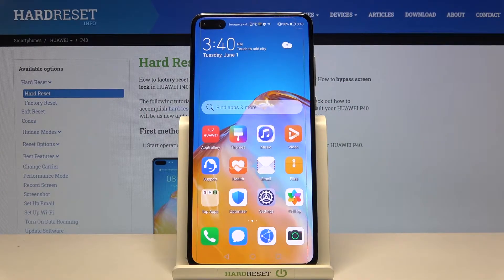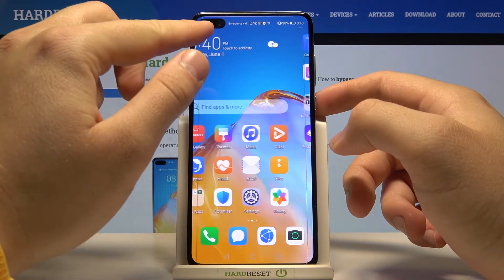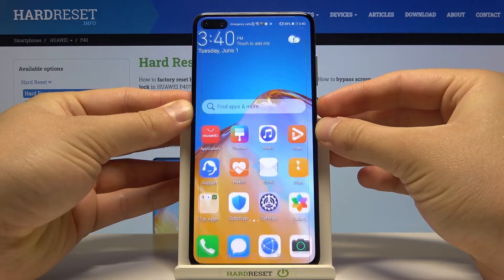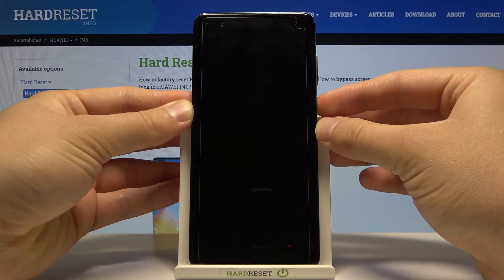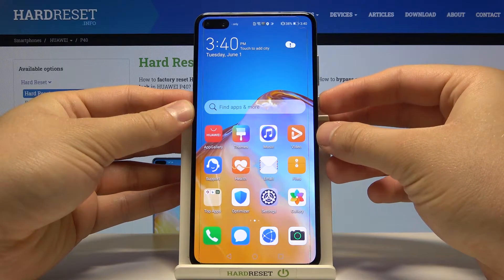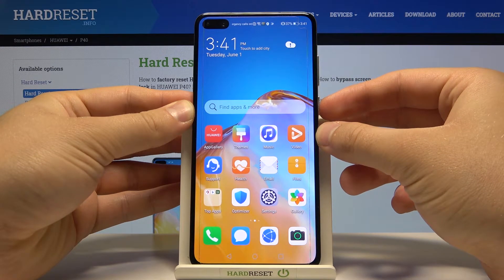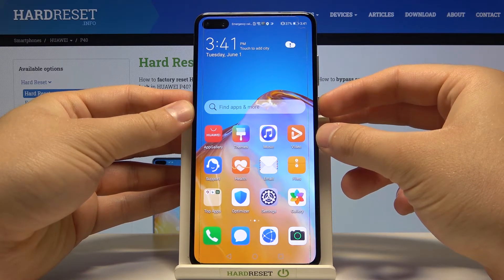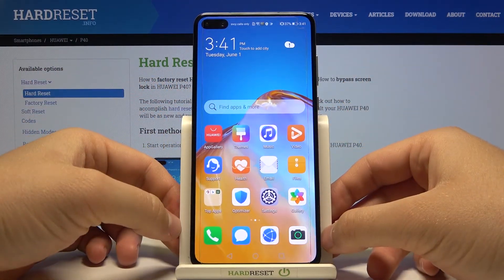How to Test Face Unlock in HUAWEI P40 - Check Huawei Face ID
The Face Recognition option is very handy. But what if it scans your face poorly and you have to make many attempts before successfully unblocking the device in this way? Test your phone and use our video to compare if there are any failures in the operation of Face ID.

How to Test Face Unlock on HUAWEI P40? How Fast is Face Unlock on HUAWEI P40? How to Test Face Scanner on HUAWEI P40? How to Check HUAWEI P40 Face Unlock Reaction? How to compare Face ID on different devices? How to Make Face ID faster on HUAWEI P40?